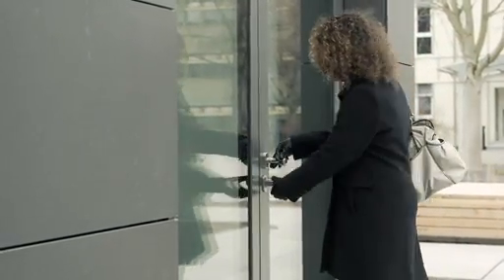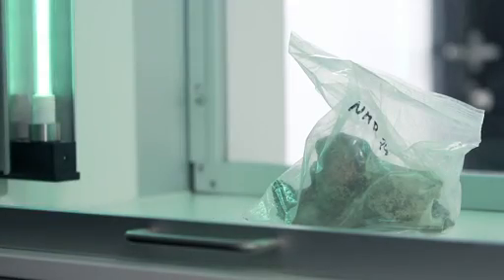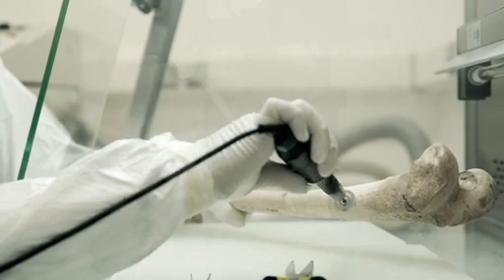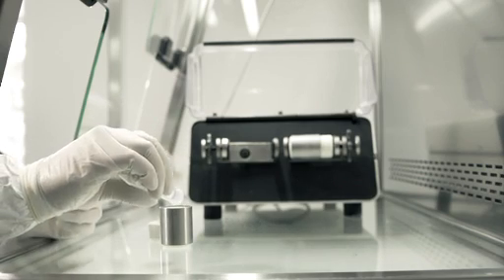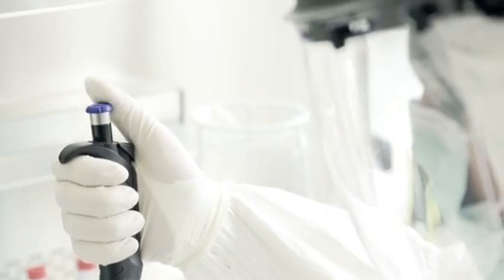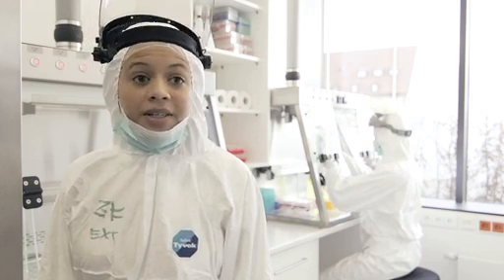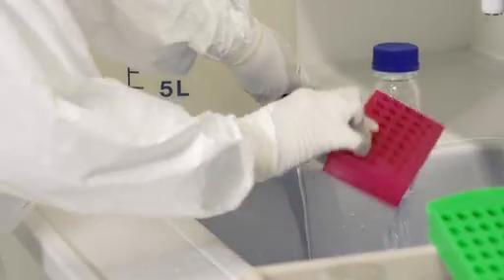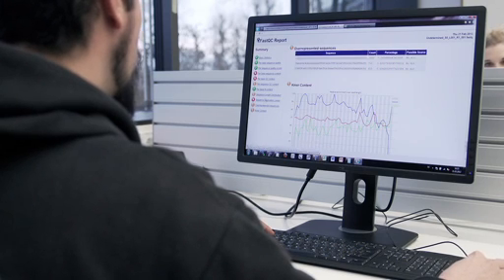The Palaeogenetics Lab at Mainz University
The Palaeogenetics Group at Johannes Gutenberg University Mainz (JGU) uses genomic information from archaeological skeletons to resolve questions about human evolution and prehistory. Led by Joachim Burger, the group uses biostatistical methods to investigate the prehistoric population genetics of humans and domesticated animals. The group's research has shown that both humans and their domesticated animals migrated into Central Europe at the onset of the Neolithic period around 7,500 years ago. In Europe, these prehistoric farmers admixed with the people of the long-established hunter-gatherer culture, with whom they co-existed for thousands of years.

Dr. Karola Kirsanow invites everyone interested to join her on a tour of the JGU Institute of Anthropology.